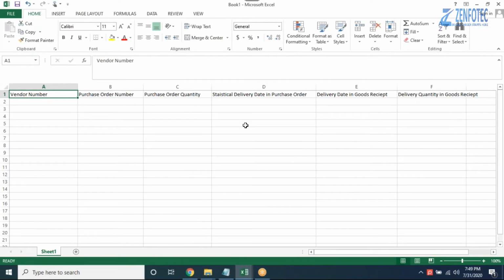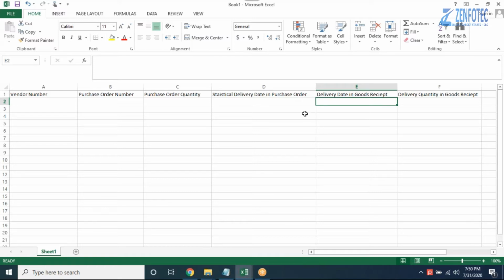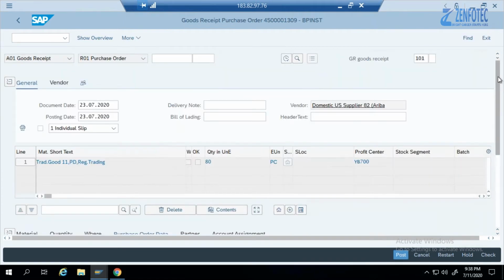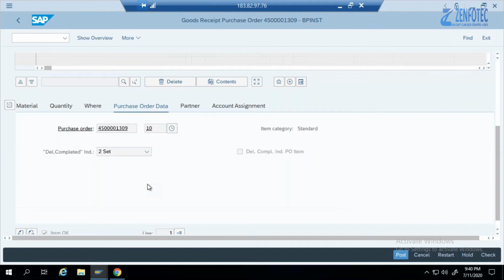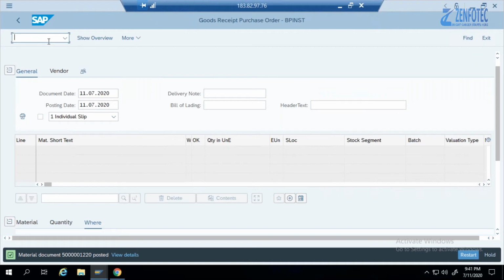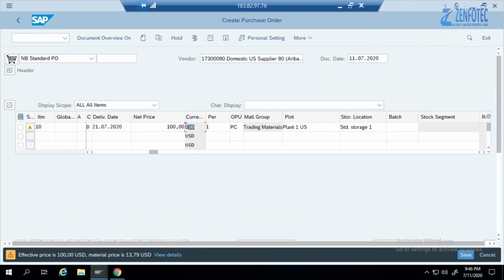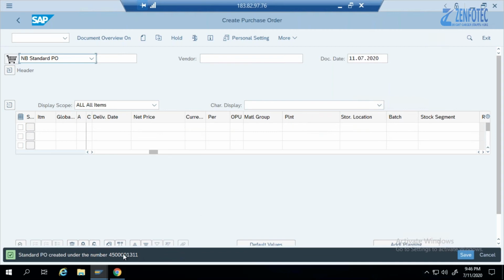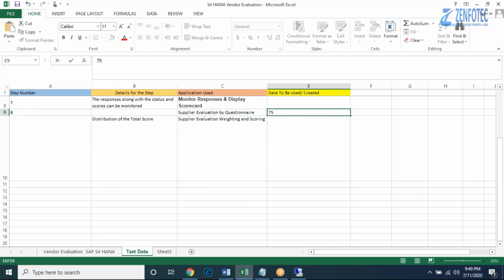Vendor Evaluation in SAP S/4HANA 1909 | Sourcing & Procurement | SAP MM | Online Training | Part 3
Dear Viewers,

This video is about Vendor / Supplier Evaluation in S4HANA 1909 Sourcing and Procurement. This tutorial has been broken down into 4 parts.
This is the part 3 of the tutorial, where you will get to know about vendor evaluation in ECC and in S4HANA and what has changed respectively.

About Vendor / Supplier Evaluation in S4HANA 1909 Sourcing and Procurement:-
With Vendor / Supplier Evaluation, you can continuously analyze your Vendors / Suppliers.

▶It allows you to evaluate and monitor the performance of your suppliers based on automated, and real-time calculation of business documents in your operational procurement and manual questionnaires.

▶With Supplier Evaluation, SAP S/4HANA offers supplier scores based on hard-facts (for example, automatically detected criteria, such as on-time delivery), as well as regular evaluations and soft-facts.

SAP S4/HANA 1909 Training & Certification provided Online from certified industry expert trainers with real time project experience.

This video is a Video recording of a Live Webinar presentation done by our Sr. SAP Trainer who is also a Senior Project Manager.

Refer your friends to Zenfotec